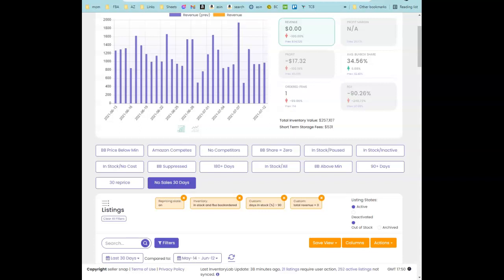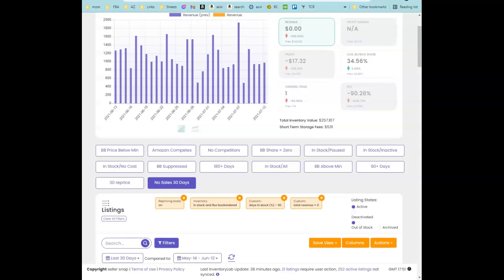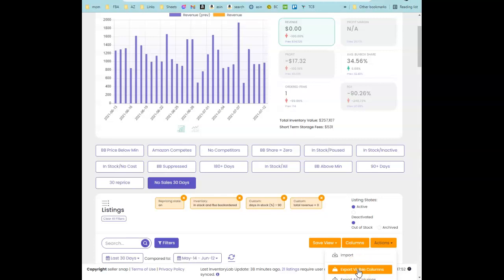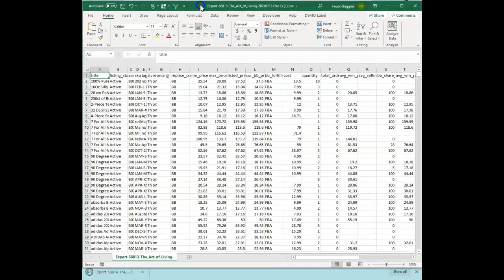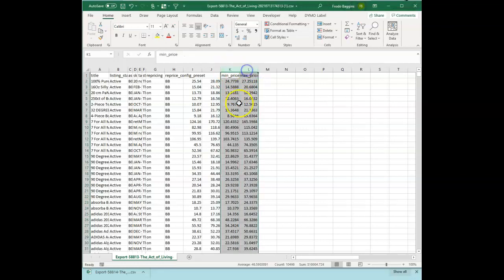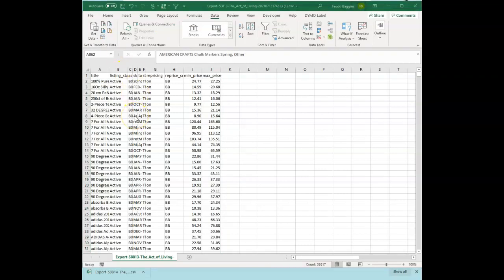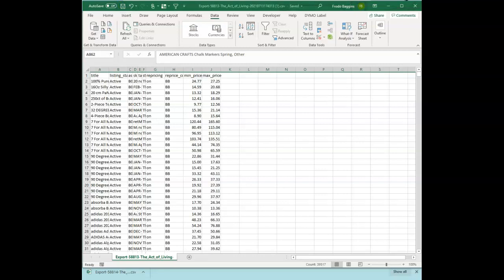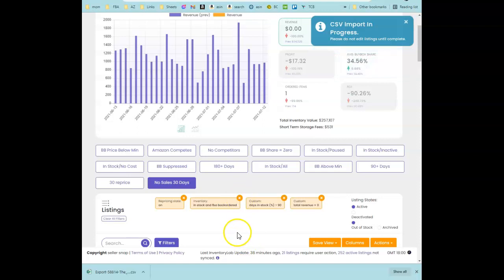Bulk Repricing in Seller Snap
Seller Snap filters are a game changer! We can EASILY slice and dice our skus with a limitless array of filters to reprice thousands of skus in about 2 minutes. Here is how I reduce min/max prices every week on skus that have been in stock at least 27 of the past 30 days with zero sales.